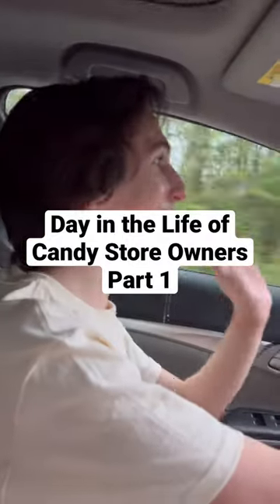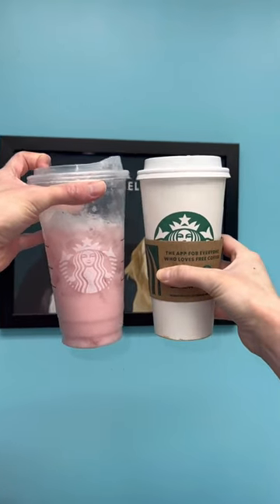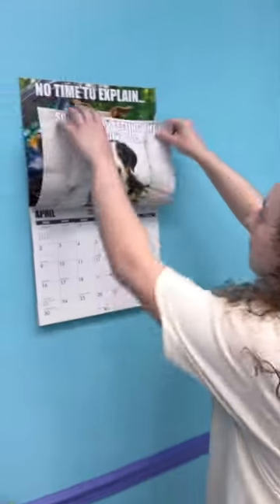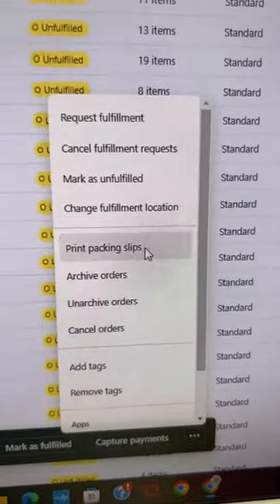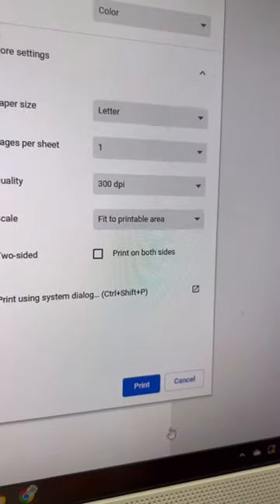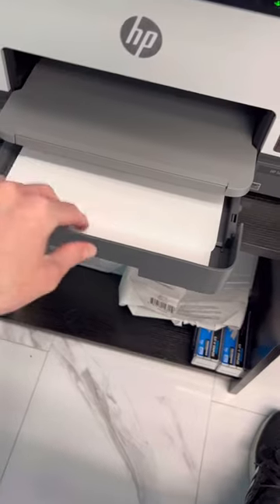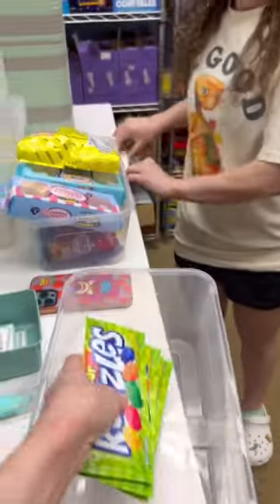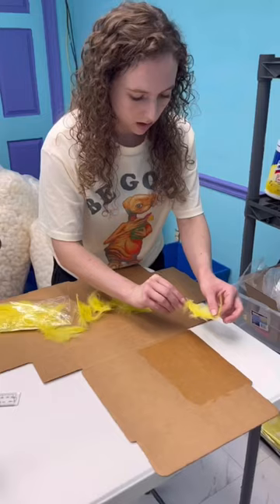Day in the Life of Candy Store Owners 🍭 Part 1 🍭